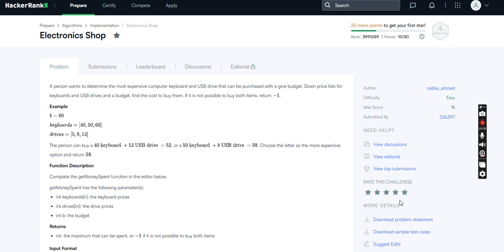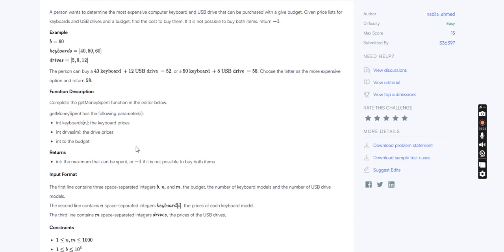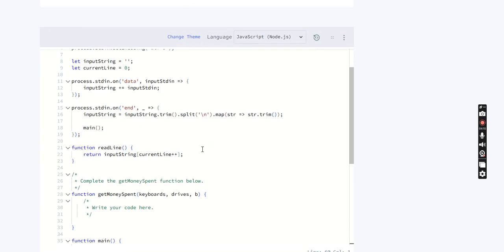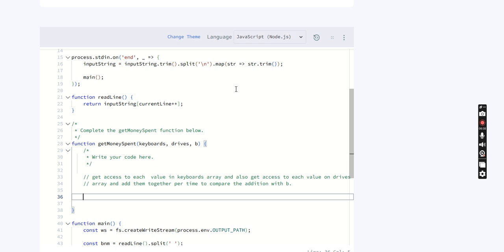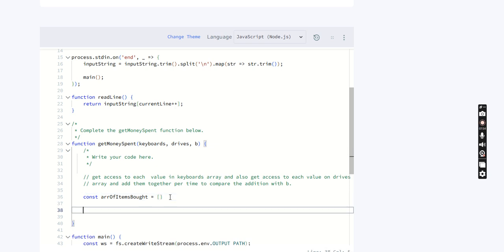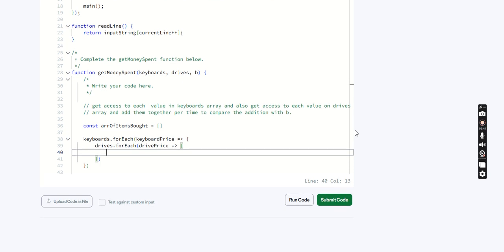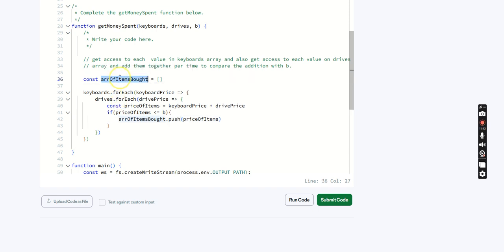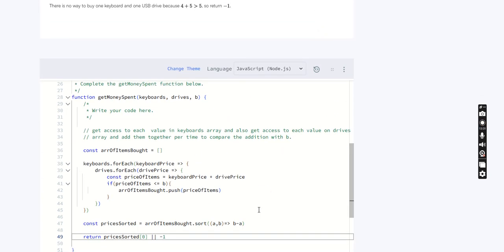Electronics Shop | HackerRank Solution in JavaScript (Step-by-Step for Beginners)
Learn how to solve the classic "Electronics Shop" problem on HackerRank using JavaScript! 💻🖱️ In this beginner-friendly tutorial, we walk through the logic step-by-step to help you master array manipulation and budget-based filtering.

Problem Summary:

A person wants to buy a keyboard and a USB drive without exceeding their budget. Given two arrays of prices and a budget, find the most expensive combination possible. If none fit, return -1.

What You'll Learn:

How to compare combinations of two arrays

Efficient budget checking in JavaScript

Writing clean and readable beginner code

Thinking like a developer solving real-world problems